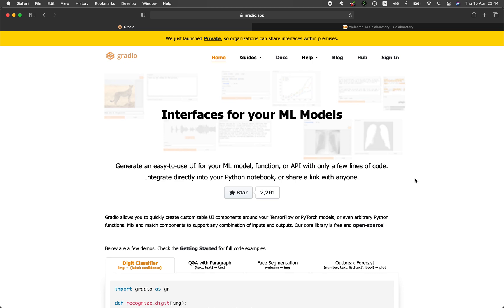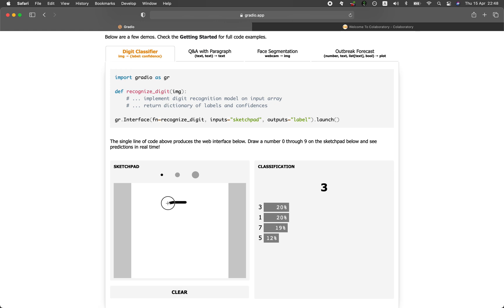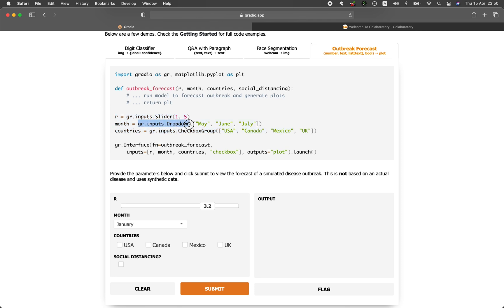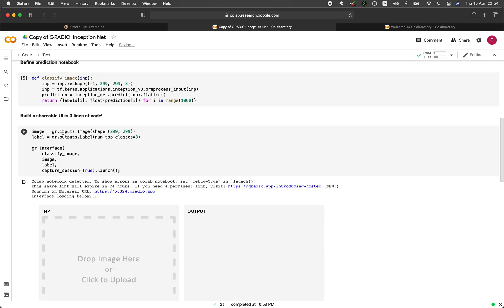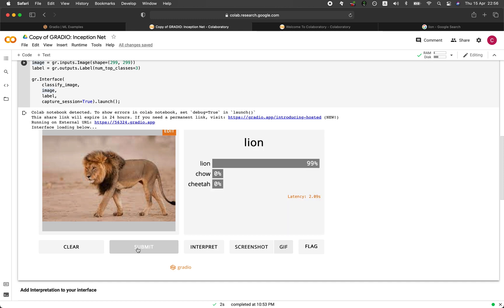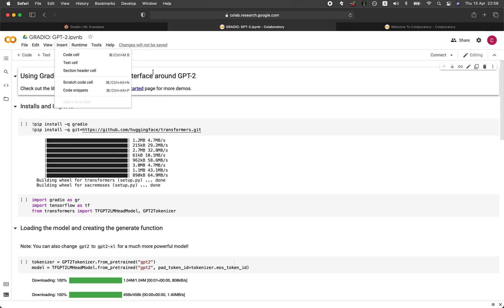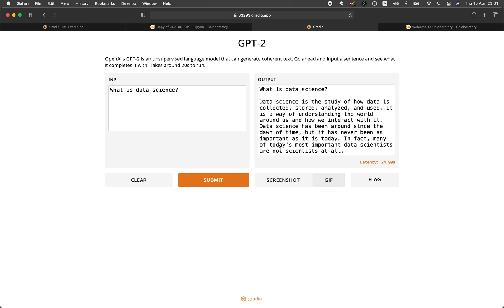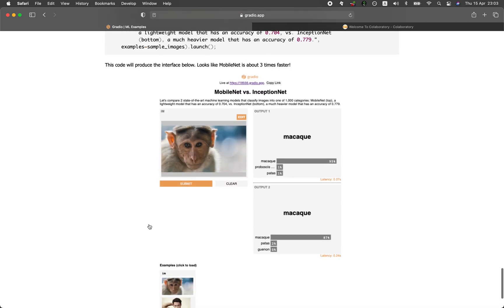How to deploy machine learning model as an app in Python using Gradio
In this video, I provide a high-level overview and demo of how you can use Gradio to easily develop your own machine learning powered web apps in Python using the Gradio library. You'll be able to play around with your model by dragging and dropping your own images, text, voice and video right from the web browser.